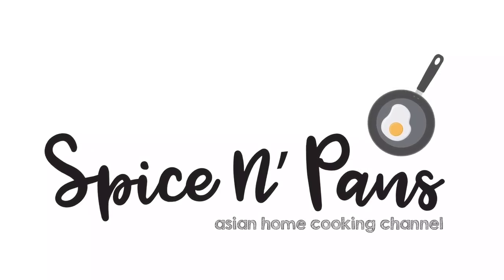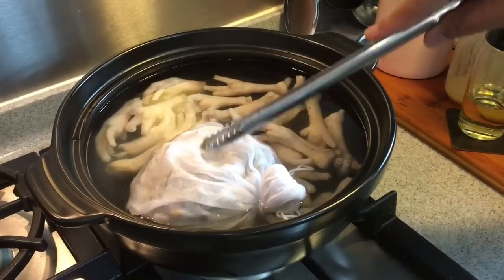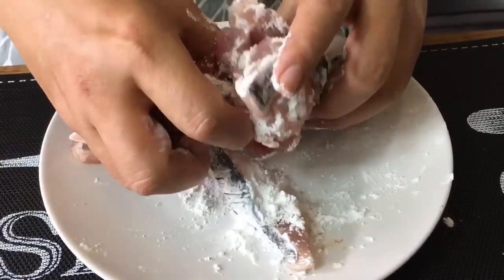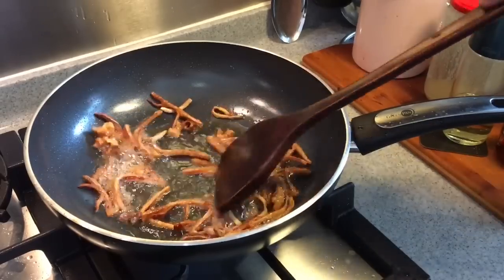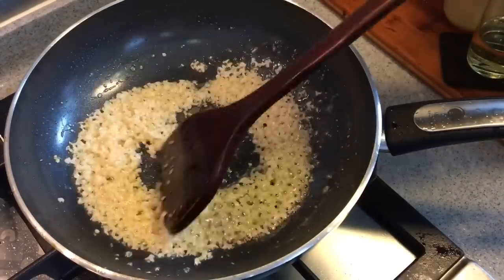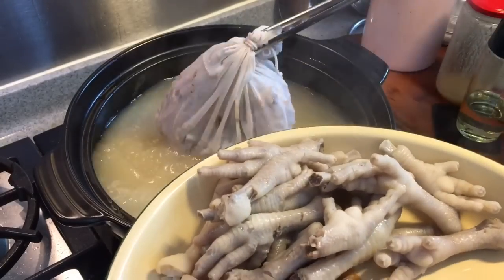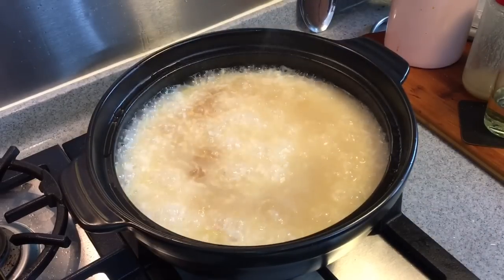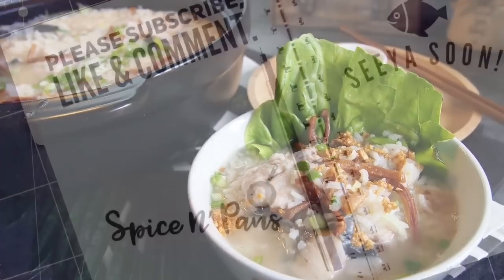Secret Recipe Revealed! Singapore Teochew Fish Porridge 新加坡潮州鱼粥 Chinese Fish Porridge Hawker Recipe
Teochew fish soup is widely available in Singapore. You can get it in most food courts and coffeeshops. If you can find a fish soup stall, most likely they will have the option of fish porridge too. Teochew fish porridge is simply rice soaked in a bowl of fish soup. If you don't like rice, you can replace it with thick or thin vermicelli or any other types of noodles.

Refer to the ingredient list below or go to our for your easy reference.

We would like to give special thanks to La Gourmet for letting us try out their high quality claypot in the video. If you like to buy them, you can go to any of the major departmental stores in Singapore such as Isetan, Robinsons, Takashimaya, BHG, OG, Metro or Tangs.

xoxo
Jamie

Ingredients for soup stock - boil for 45 mins
2L of water (please add more soup if the water dries up slightly after you have added the rice)
0.5 kg of chicken feet - blanched
150g of ikan bilis - washed
2 tablespoons of dried shrimps - soaked till soft
1 dried sole fish - dry roasted

Marinade for the fish
500g of mackerel
1 teaspoon of salt
A few dashes of white pepper
2 teaspoons of cornflour

Other ingredients
Optional: 1 whole piece of dried cuttlefish - cut into stripes & shallow fry until crispy
Optional: 2 bulbs of garlic - chopped and shallow fry until light golden brown - both oil and garlic to be used to enhance the flavour of the dish
1.5 cups of cooked Jasmine rice
1 thumb size ginger - julienne
2 tablespoons of fish sauce

Dried Anchovies (ikan bilis)
Dried shrimps
Dried sole fish & other fish seasoning blend
Fish sauce